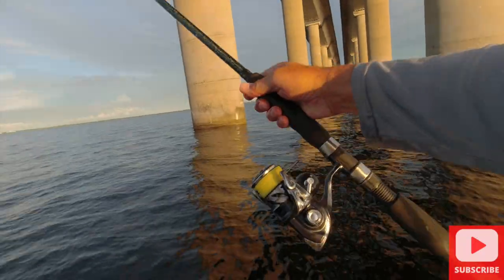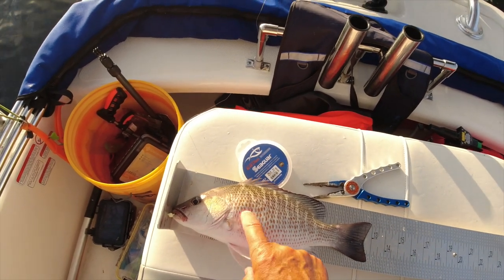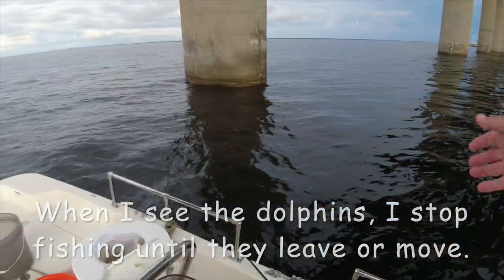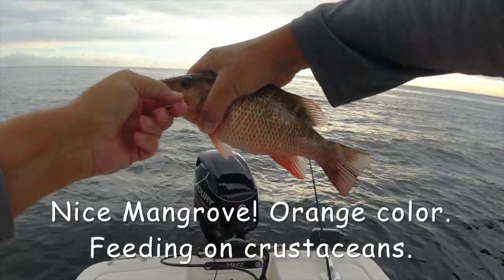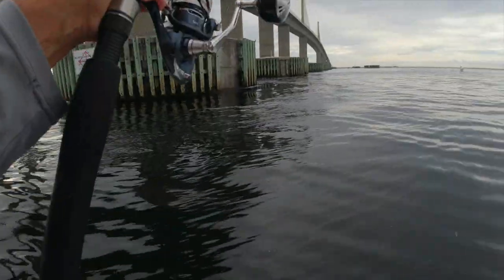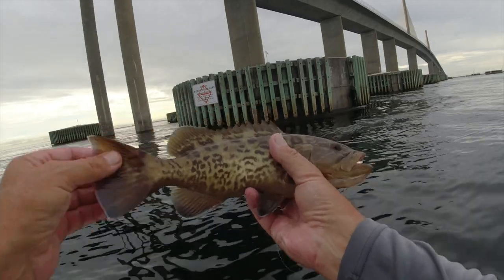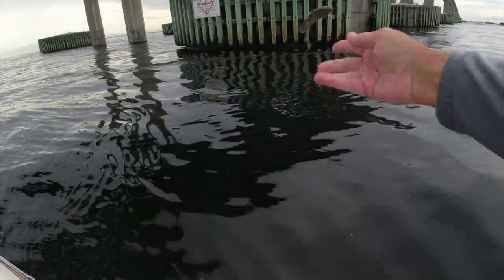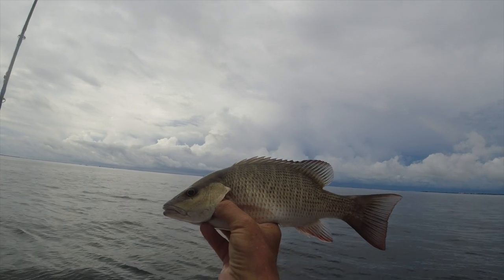How to Catch More Mangroves Using Easy New Techniques with Live Bait.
Saltwater Fishing Tampa is all about Fishing and Having Fun!
  New Techniques to Catch Mangrove Snappers under the Skyway Bridge in Tampa Bay using chum with live bait and cut bait.

  The technique i used was to chum the mangroves and toss my jig with bait up-tide so it sinks into he water column to where the mangroves are feeding.  That’s where they will strike your bait.  Try to not keep too much tension on your fishing line but also make sure you are ready for the Mangroves to strike!

  Use live Greenbacks on that Snapper Jig and just toss it out and let it sink with the moving tide. And also try to match the chum speed and decent with your bait presentation to make it look more natural.

   Watch the video and see the techniques I use and you too will catch mangrove likes this on a consistent basis.

  These were the Ticket for Mangrove Snapper!  Everything was hitting those Snapper Jigs. No matter where I fished, Mangrove Snapper were hitting that Snapper jig.  I kept chumming up the water and the Mangroves went Crazy!

The Threadfin Herrings make great chum for Snapper when cut up in smaller chunks and thrown into the tide.  After you spend 5-10 minutes of chumming the cut up bait, start fishing for mangrove with live greenbacks.  Toss your bait into he area you just chummed.  Keep chumming every 5 minutes using several pieces or threadfins to keep the Mangroves feeding and active.

  It’s all about Fishing & Having Fun!

 Saltwater Fishing Tampa videos are all about Changing fishing strategies & tactics to match conditions and that’s exactly what I did.  That’s how to catch Fish and have Fun doing it!

      You will learn how to catch more fish using these simple and easy to learn proven techniques for catching more saltwater fish.  Coming home with a cooler of fish instead of fish stories is much better!  Try these techniques and they will help you.

Also learn that using the correct leader material such as, Seaguar Blue Label 100% fluorocarbon leaders which are almost invisible to fish, will get you more fish hook ups. Many more!

   Learn by going with lighter braid main line and lighter leader material will also create more fish hookups by making the line almost invisible and your bait appear more natural.

   The links below will help with where I buy my bait, the costs and benefits of buying bait vs catching your own.  It depends how fast you want to get out on the water and the availability of bait.

    Also Foam Off will keep your bait alive by taking the ammonia out of the water that starves the bait of oxygen

  And finally, again, Seaguar fluorocarbon leaders, Blue Label.  That’s all I use.  Worth every penny!  Using these leaders will change your fish catch, for the better.

 Write or comment and I’ll do my best to answer as quickly as possible.

 I enjoy getting fishing ideas and comments from everyone out there so please always tell me what kind of fishing videos you want to see in the comments section below and don’t forget to Subscribe and click the notification bell to stay up to date with my content.

Good luck and Happy Fishing!

 Links:

Yellowtail Snapper Jigs

Kwizing Fish Scaler

Carbon Steel Sharpening Steel

Foam Off

My Favorite Fishing Reels/Rods

Spinning:

Shimano Twin Power SW4000 Reel on Shimano Tallus 20-50 lb. Medium Fast Action Rod 7’2”

Shimano Thunnus 4000 Reel on Shimano Terez 20-50 lb. Medium Fast Action Rod 7’2”

Shimano Thunnus 8000 Reel on Shimano Terez 40-80 lb. Medium Heavy Fast Action Rod 7’2”

Shimano Saragosa 5000 Reel on Shimano Tallus 50-100 lb. Medium Heavy Fast Action Rod 7’2”

Shimano Saragosa 14000 Reel on Shimano Terez 65-200 lb. Extra Heavy Fast Action Rod 7’2”

 Conventional:

Shimano Trinidad 16a Reel on Shimano Terez 65-200 lb. Extra Extra Heavy Fast Action Rod 6’6”

 Braid used: Daiwa J-Braid & PowerPro 30 & 40lb and then 50lb PowerPro on my Trinidad

Hooks: Gamakatsu & Mustad Ultra Point. 2/0, 4/0 & 7/0.